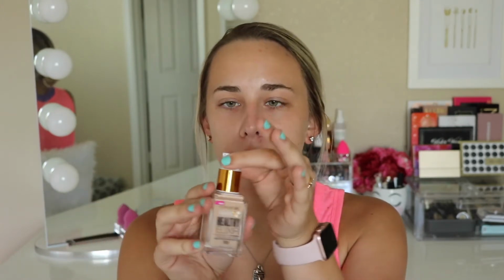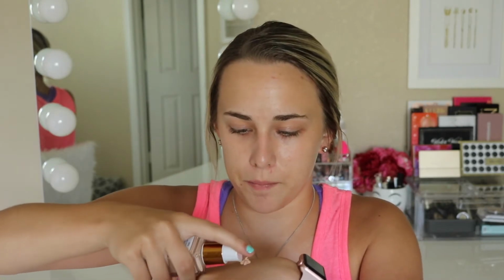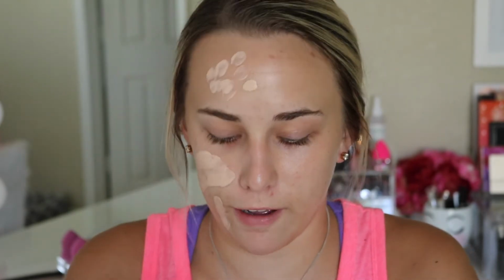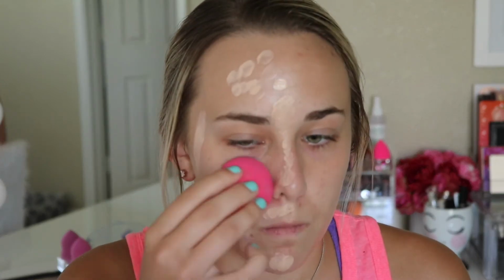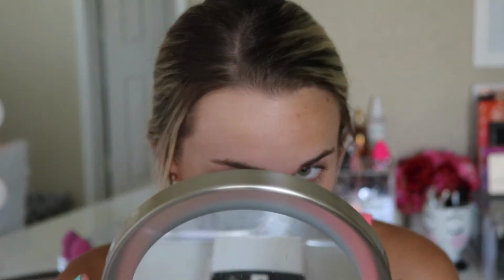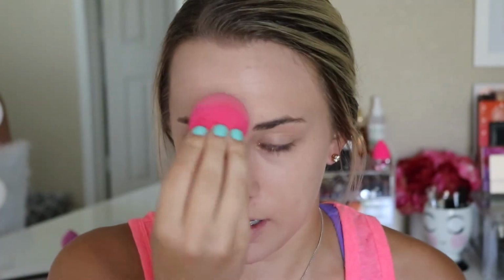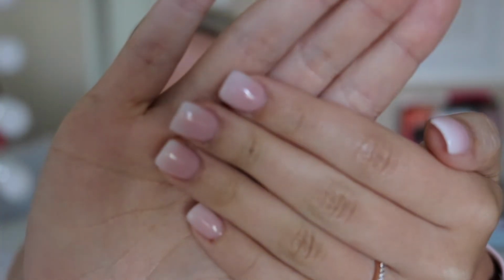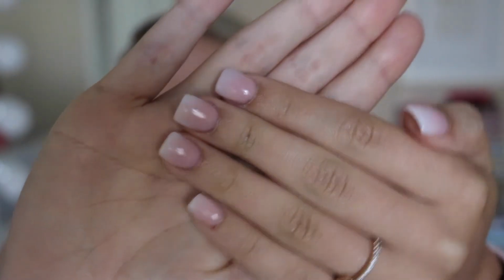Covergirl Vitalist Healthy Elixir Foundation! Dry Skin💛 REVIEW+DEMO+WEAR TEST!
Im so happy I finally have my hands on this foundation! Covergirl killed it with this and Im so happy this is affordable! Run don't walk to your nearest drugstore and pick this bad boy up!! XOXO

I upload Monday, Wednesdays & Fridays!(:

**Covergirl Foundation